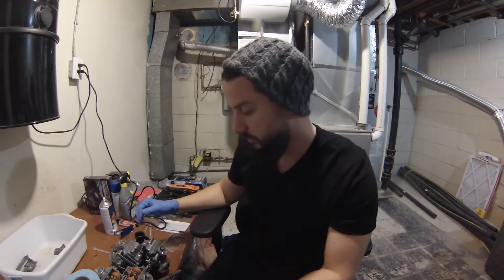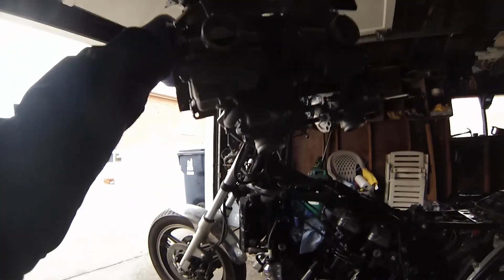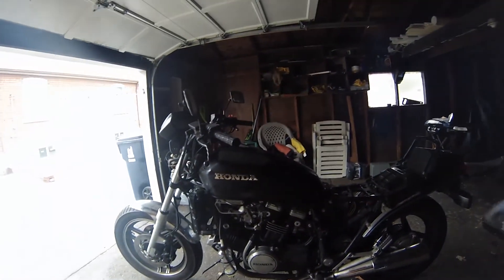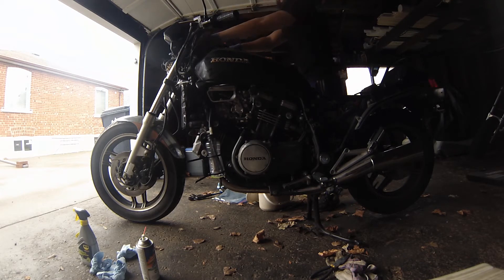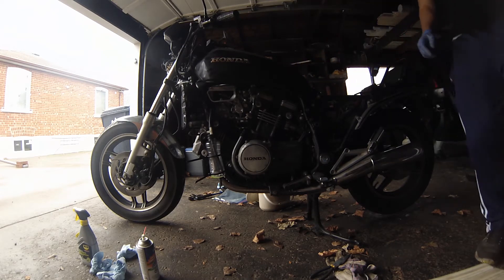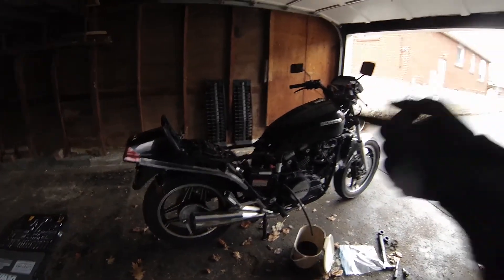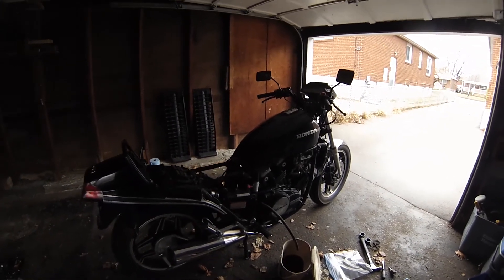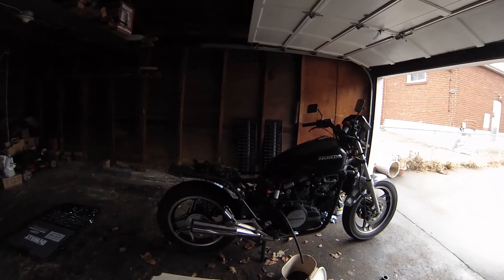How to build a Cafe Racer Episode 13: Troubleshooting The Carburetors Part 3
Cafe Sabre Episode 13: Troubleshooting The Carburetors Part 3

Finally got the new float bowl gaskets and rubber boots for the carburetors. Unfortunately ended up frying something in the electronics so the bike doesn't want to start now. Oh well moving on, the electronics will be redone later on anyways. At least the carburetors are assembled and ready to go.

Credits:
Music for intro: Mascota & D-Trax feat. Poli Hubavenska - Zaidi (Official 4K Video)